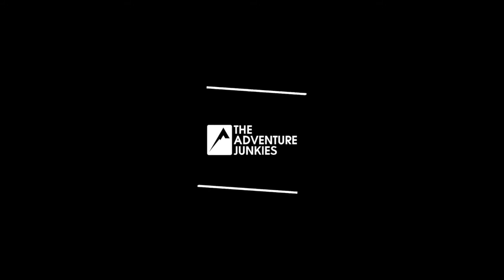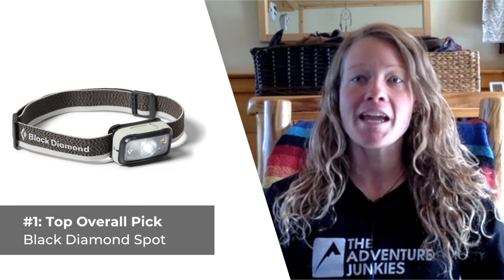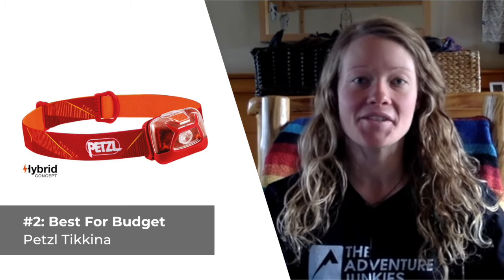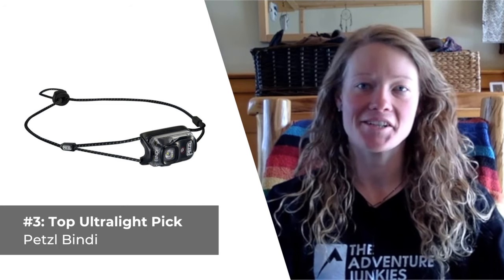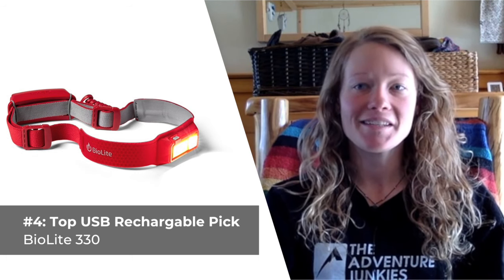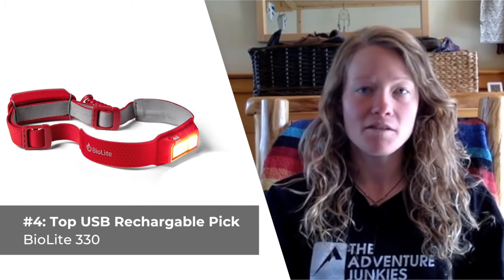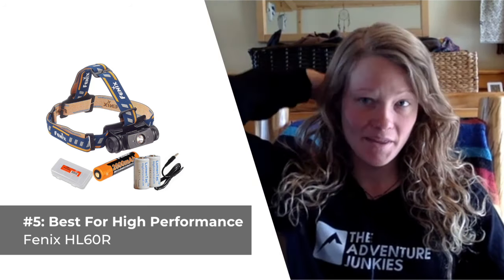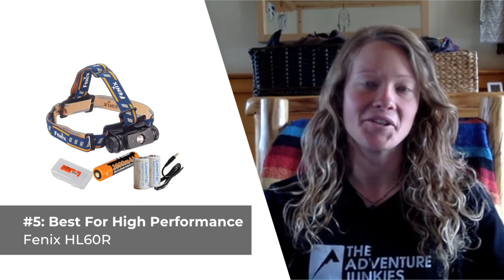Top 5 Best Hiking Headlamps of 2021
Are you looking for a new headlamp for hiking? In this video, our backpacking expert Amanda shares with you our top picks for 2021 for a budget, rechargeable, ultralight and more.

Our picks:

👉 #1: Best Headlamp Overall: Black Diamond Spot

👉 #2: Best Budget Headlamp: Petzl Tikkina

👉 #3: Best Ultralight Option: Petzl Bindi

👉 #4: Best USB Rechargeable Pick: BioLite 330

👉 #5: Best High Performance Headlamp: Fenix HL60R

For more information on how to choose your next hiking headlamp, check out our buyers guide:

Black Diamond updated the latest Spot iteration with an increased max lumen output, lower weight, and more compact design. This headlamp includes a full range of lighting options, including long-range dual LEDS, softer LEDs, and a red light feature. It’s also extremely weather resistant, featuring an IPX8 rating.

What I like most about this headlamp is how easy it is to use and the intuitive lock feature on the top of the light. It prevents the headlamp from accidentally turning on in my pack despite where it’s packed or the ruggedness of the terrain I’m covering.

What I don’t care for about the Black Diamond Spot is that runs exclusively on AAA batteries. The brand doesn’t offer a USB recharge option.

The Tikkina weighs in at just 3oz, making it comparable to more expensive headlamps in its class. It includes all of the basic headlamp lighting features but no dimming capacities or red light option.

What I like most about the Tikkina — other than its cost — is how easy the centrally located power button is to find and operate.

What I care less for about the Petzl Tikkina is its 250 max lump output and that you must purchase Petzl Core’s rechargeable battery in order to use it as a rechargeable product.

Petzl designed the Bindi to be lightweight above all else, but the brand didn’t skimp on the important features, either. The Bindi features three different lighting modes — proximity, distance, and movement.

What I love most about the Bindi — other than its size — is that it can be tilted upwards and includes two locking features.

What I don’t care for about this headlamp is the 200 max lumen output and relatively short run time when compared to other products in its class.

The BioLite 330 is coveted for its streamlined design that prevents any sort of bouncing around when you’re on the move. It includes a water resistant design, rechargeable battery pack that is oriented to sit on the rear of your head and thus counterbalance the weight of the light situated on the front of your head. The headlamp also boasts an impressive max beam distance of 75 meters and relatively comparable run time to our top overall pick.

What I covet most about the BioLite 330 is its high quality light output. With a 330 max lumen capacity, you can easily light up even the darkest of campsites.

What I don’t care for about this headlamp is that its weather resistance is relatively poor with an IPX4 rating, making it unsuitable for use in wet climates or storms.

This Fenix headlamp features an impressively durable construction and an over-the-top of-the head strap for extra security. It’s ideal for use in rescue scenarios, night biking, night hiking, spelunking, and any other activities that call for serious illumination needs. The HL60R includes five adjustable brightness levels, a red-light mode, and a USB-rechargeable battery.

What I like most about the Fenix HL60R is its turbo mode, which provides for a 950 max lumen output and 116 meter beam distance. On this setting, you’d be hard pressed to pick out something around camp that you can’t see clearly.

What I don’t care for about this headlamp is that it’s relatively heavy for backpacking, weighing in at 6.1 ounces and making it the heaviest product on this list by far.